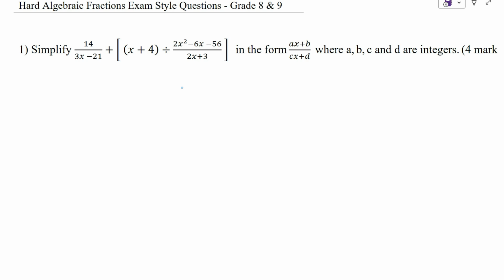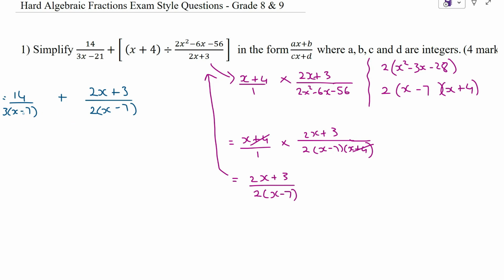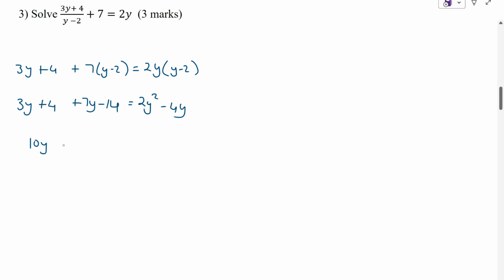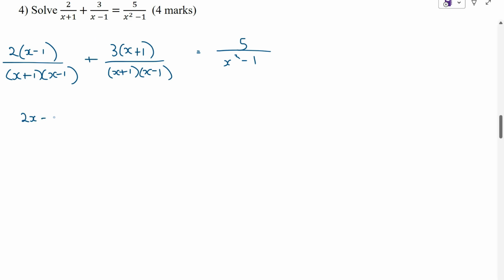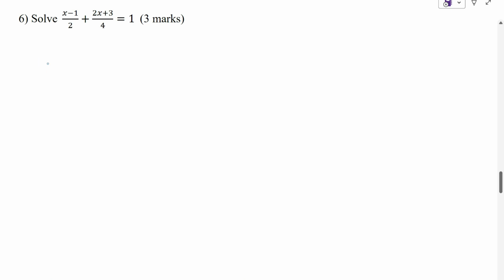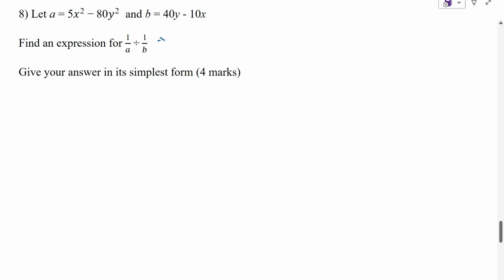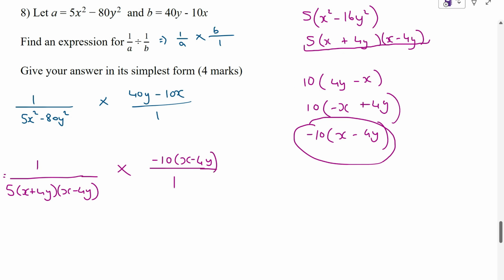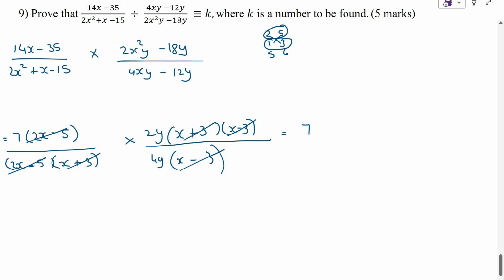Algebra (Grade 8) - Hard Algebraic Fraction Questions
In this video, we will break down a set of Grade 8 exam questions that focus on hard algebraic fractions, including simplification, solving equations, and working with complex expressions.

Grab a pen and paper, and let's work through these questions together!